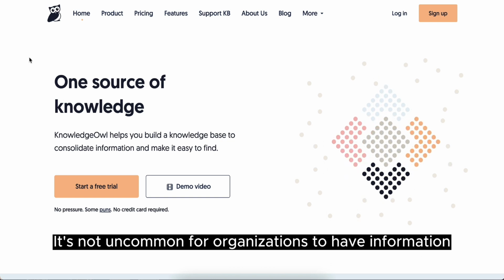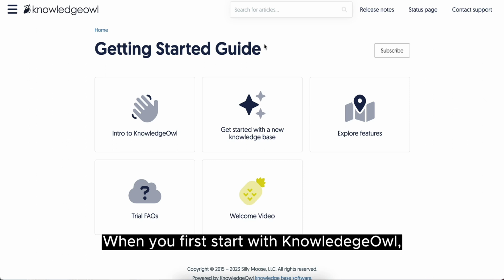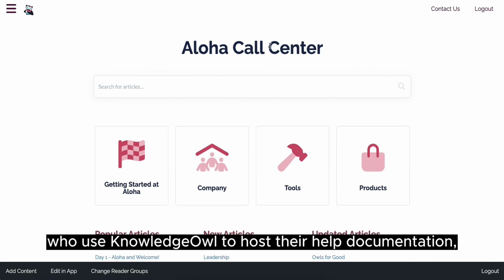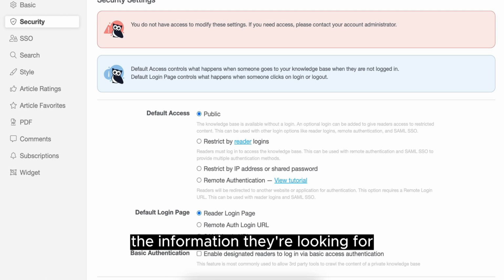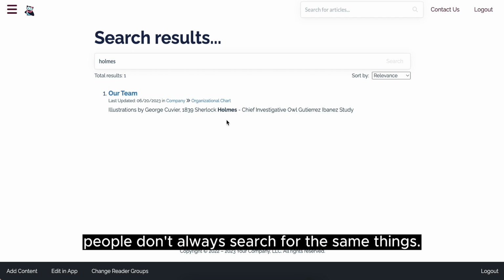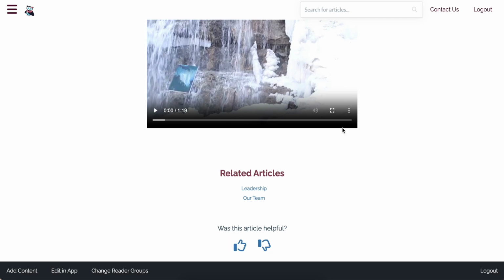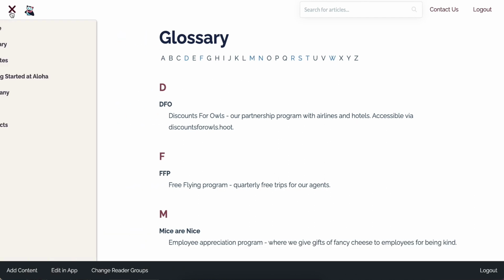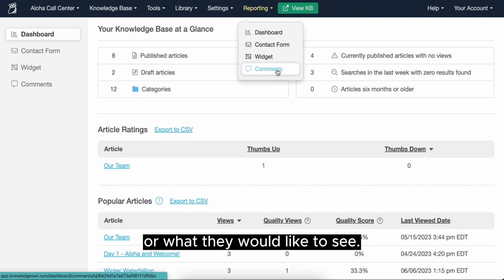KnowledgeOwl Demo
KnowledgeOwl helps you build a knowledge base so your team or customers can have a streamlined, consolidated knowledge base. In this 5 minute walkthrough, we will demonstrate KnowledgeOwl's best features and functions.